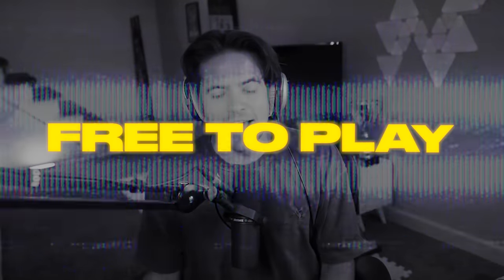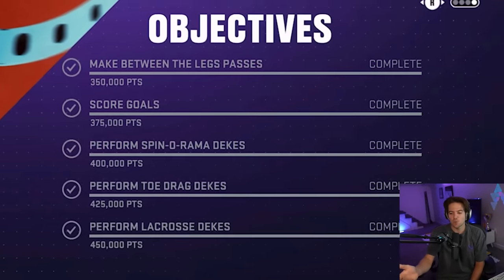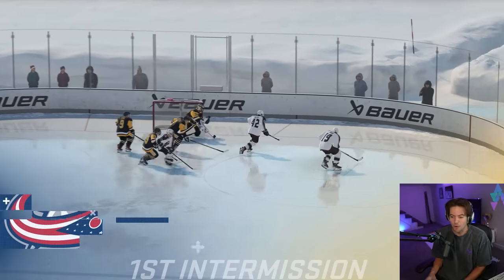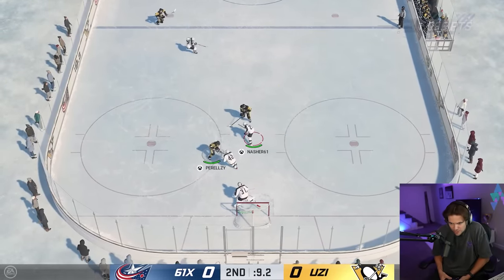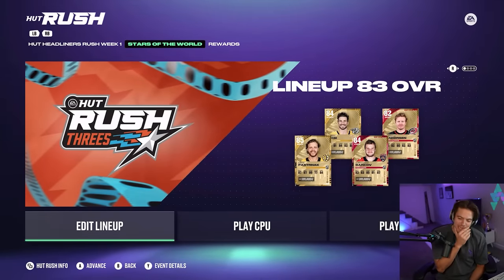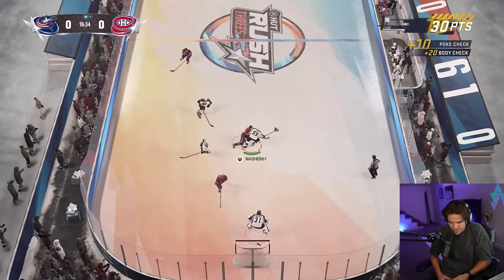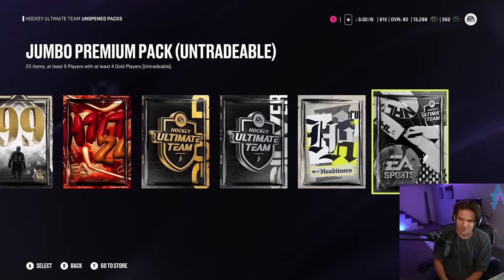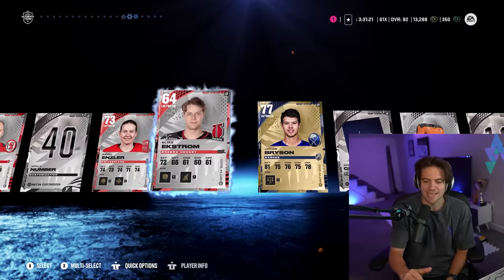DOUBLE OVERTIME HUT CHALLENGE *NHL 24 EDITION*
NHL 23 HUT RUSH may be the best mode for free-to-play players. Today we find ourselves in a DOUBLE OVERTIME.

EQUIPMENT I USE:
Game Capture➝